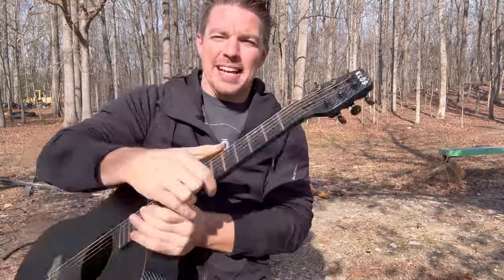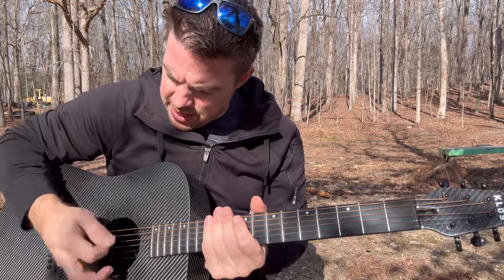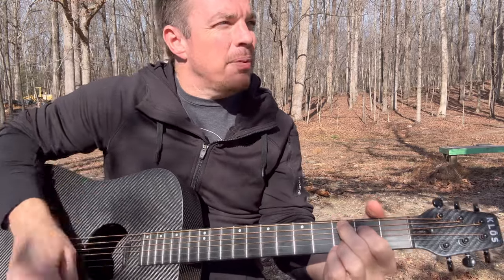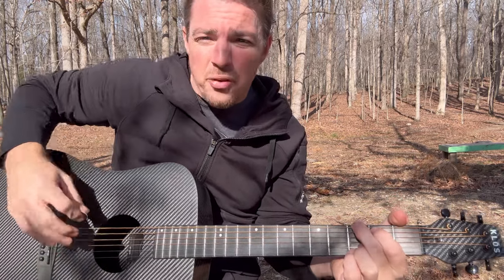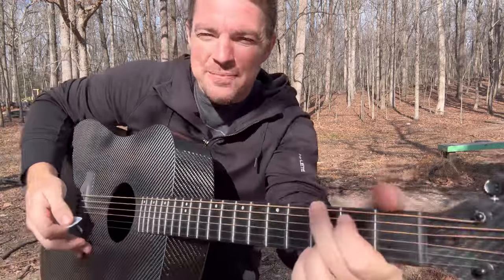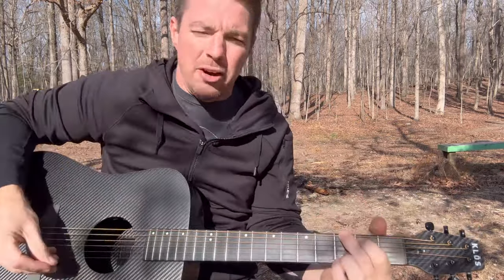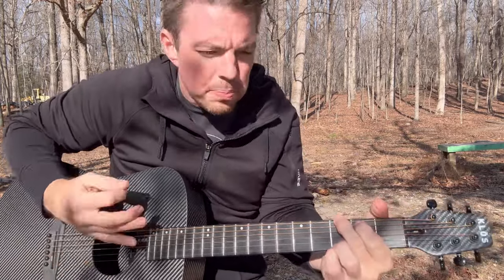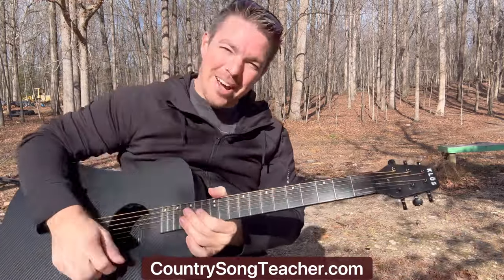Stop the Strings for Better Strumming!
Strumming will always be the hard thing for a beginner to learn. Use the technique to stop the strings to add a difference to your playing.